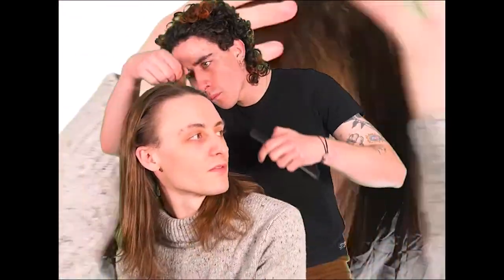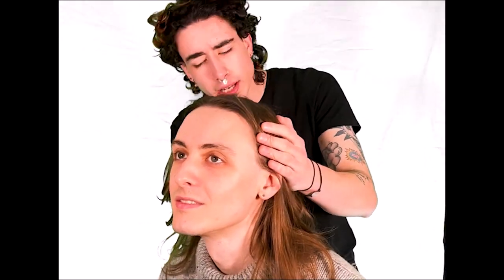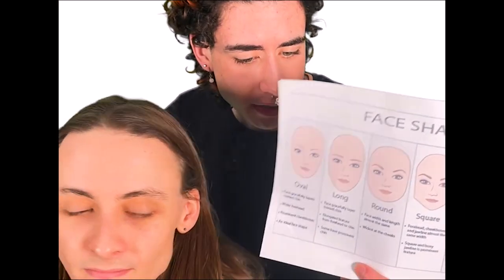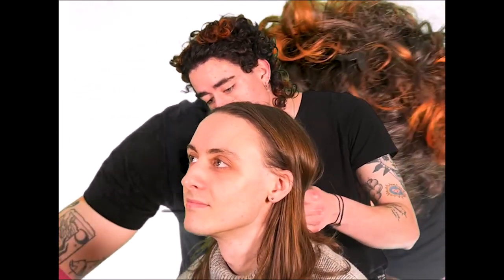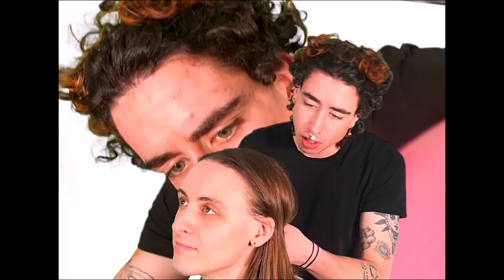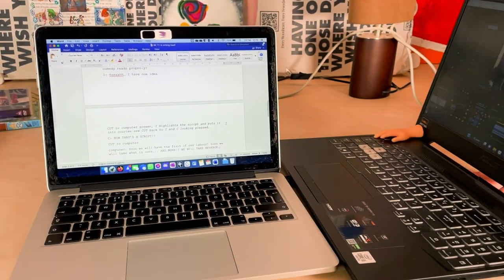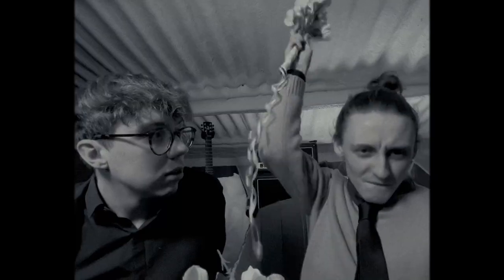Bears in Trees TV: Volume Four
this video is rated o for Outside